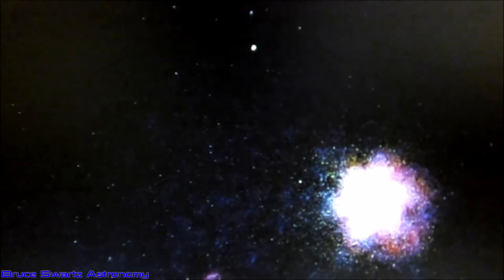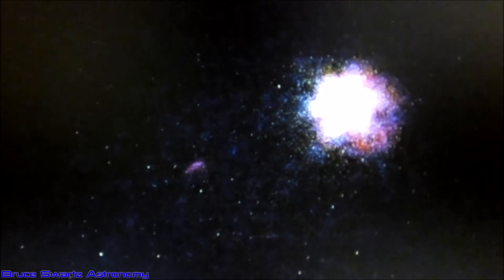Purple Asteroid Or Small Planet Spotted Beside The Sun & Moon Enhanced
Leisa Groce THANK YOU for the generous contributions to this channel.
A small planet (planetoid) or meteor or asteroid was caught live going by the sun as we will see in this video and I show it going by the moon as it was leaving the Solar System...Inter Stellar objects end of 2017 snuck into our Solar System and nobody was talking about it. it came out in the news later on during the month.
Daytime ufo captures hard to see.I show one during the day plus more. infrared ufo captures...

for the big scope and Infrared...

Bruce Swartz
Valleyfield, Quebec
J6S4V6